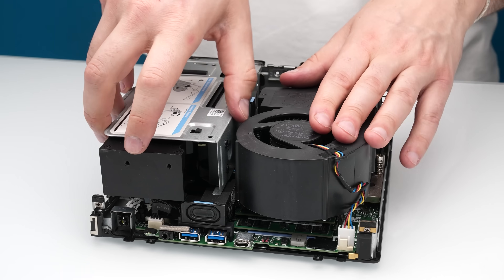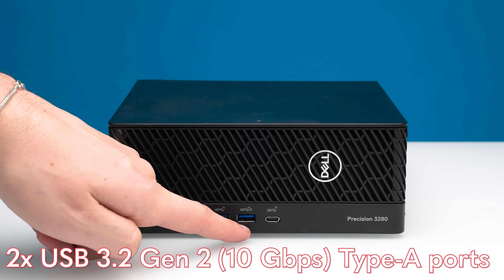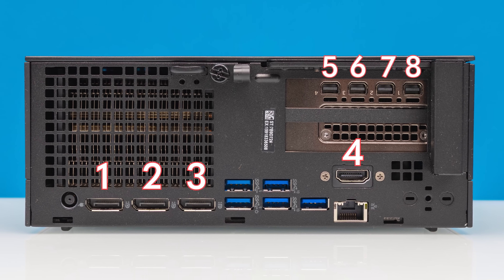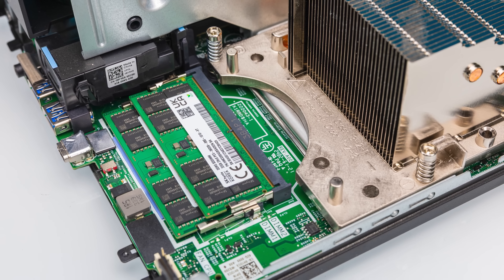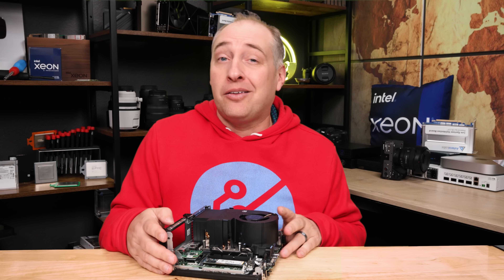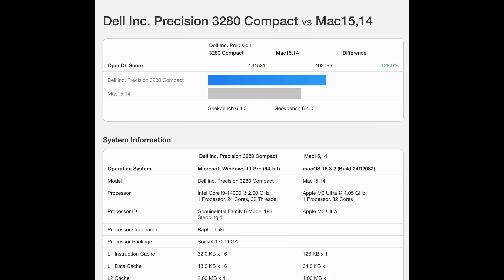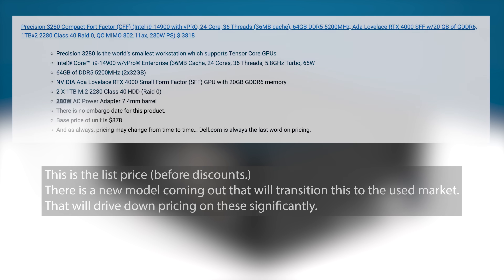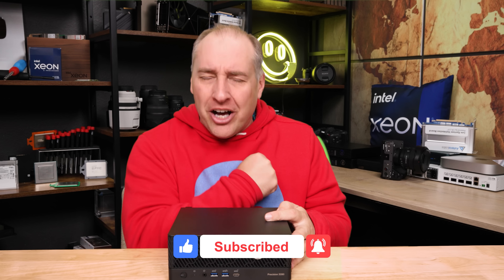Compact with EVERYTHING Dell Precision 3280 Compact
We take a look at the small Dell Precision 3280 Compact system that combines a small size with a 24 core CPU, a NVIDIA RTX 4000 Ada SFF 20GB GPU, up to 128GB of RAM, M.2 SSD RAID, and even ECC support on the CPU memory and the GPU memory.

Become a STH YT Member and Support Us

Other STH Content Mentioned in this Video

Timestamps
00:00 Introduction of the Dell Precision 3280 Compact
00:42 Pricing and Previous Generations
01:41 External Hardware Overview
05:41 Internal Hardware Overview
11:42 Intel Core i9-14900 and NVIDIA RTX 4000 Ada SFF Performance
12:48 Power Consumption and Noise
13:55 Key Lessons Learned